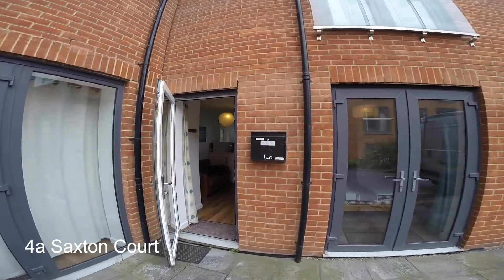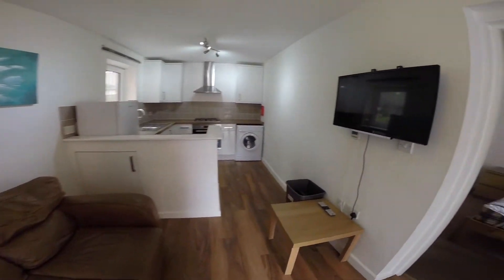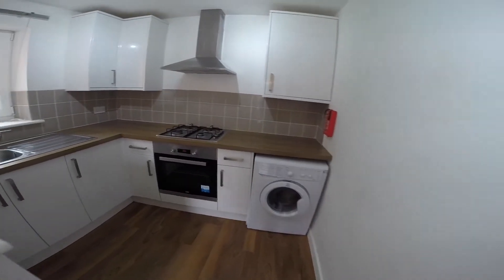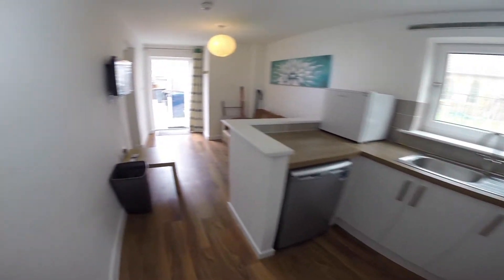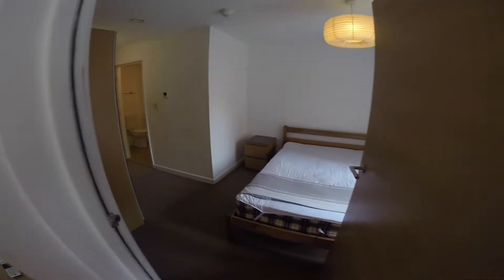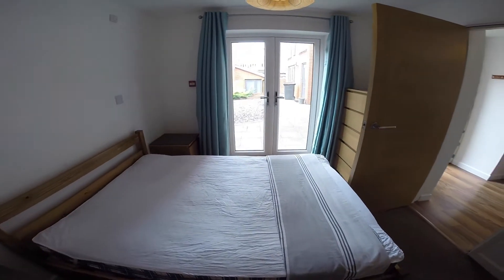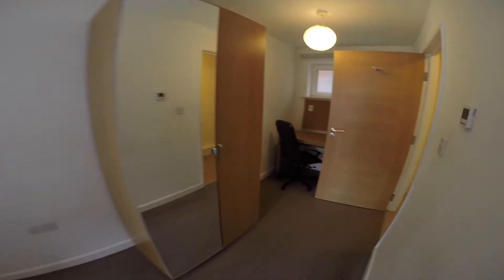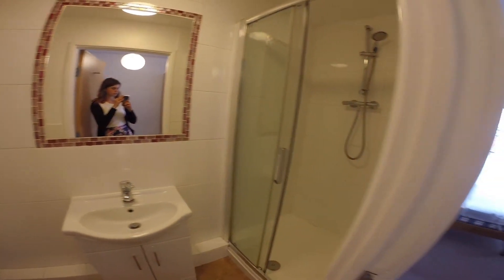4a Saxton Court